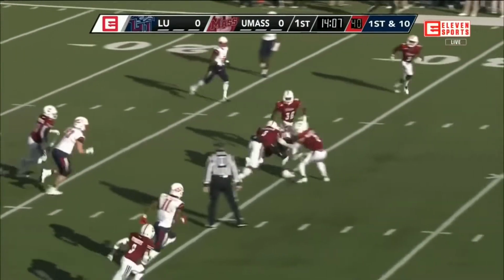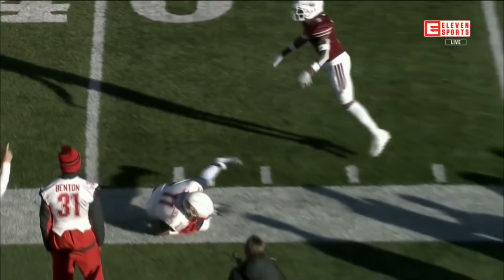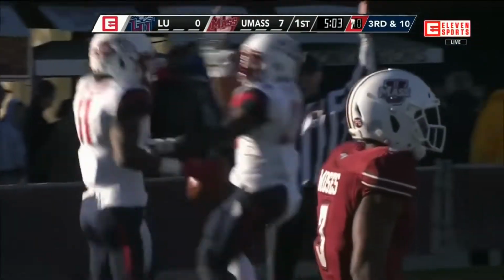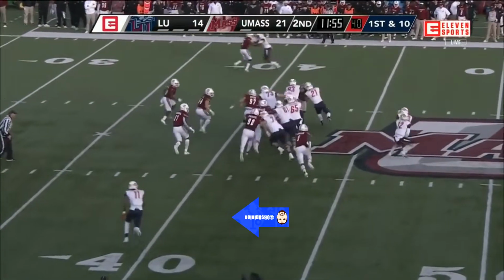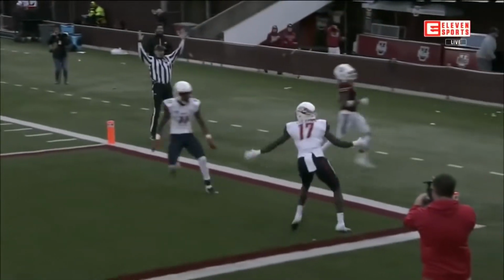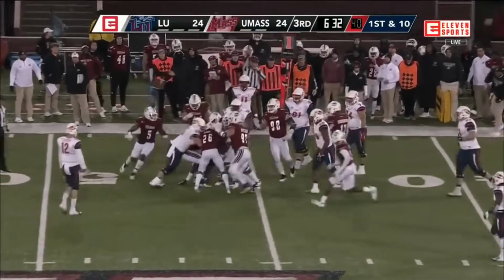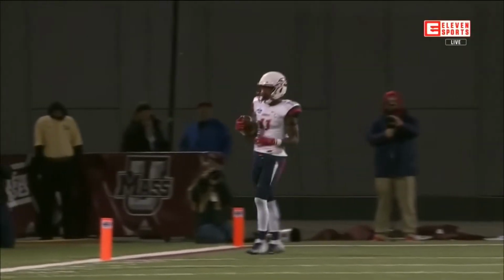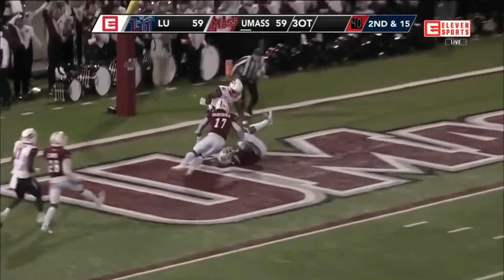Antonio Gandy-Golden (Liberty WR #11) vs UMass (2018)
2020 NFL Draft prospect Antonio Gandy-Golden's massive day vs UMass.